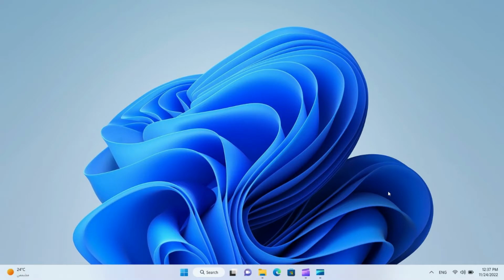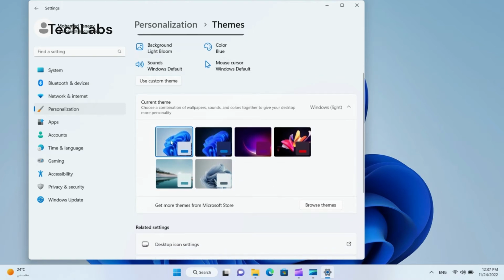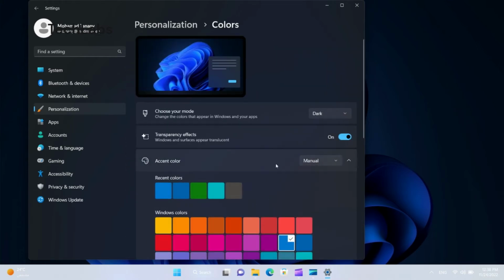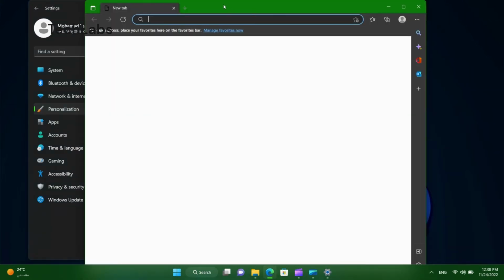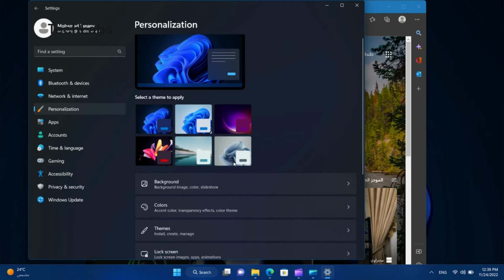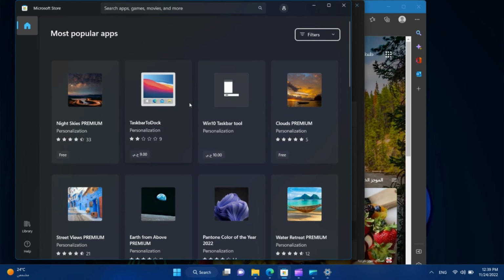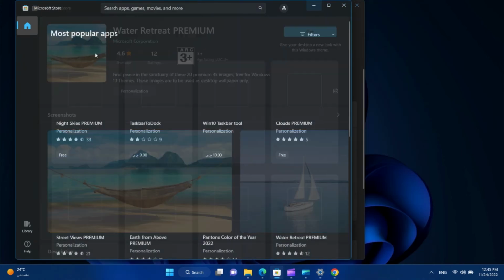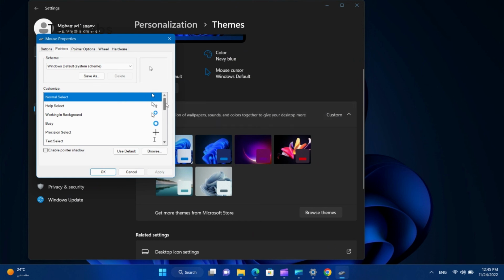Windows 11 customization | change Windows 11 22H2 Themes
In this video, we're going to show you how to customize your Windows 11 computer in just a few minutes! By changing your Windows 11 theme, you'll be able to personalize your computer to match your style and personality.
Windows 11 is a great operating system, but it can look a little boring. By changing your Windows 11 theme, you'll be able to add some personality to your computer and make it look more like you. We'll show you how to change your Windows 11 theme in just a few minutes, so you can get started today!

you can also see the below videos, it will be useful for you: